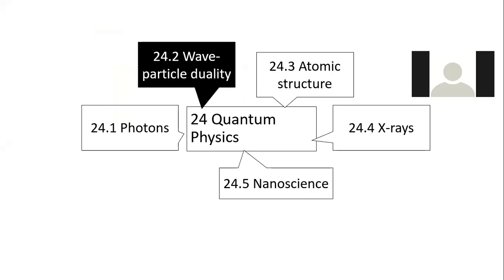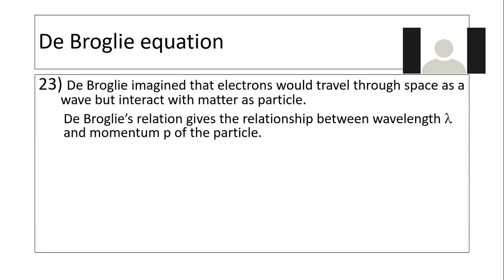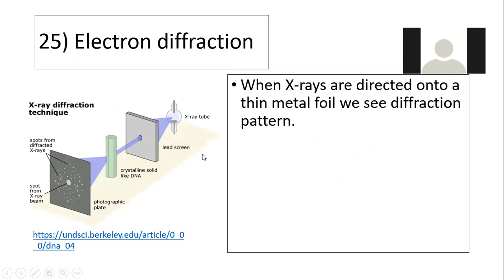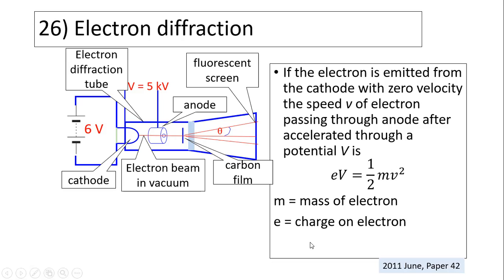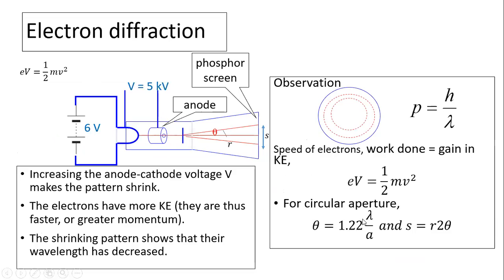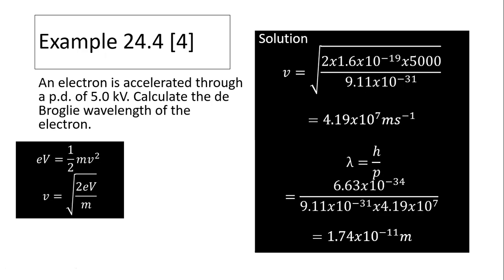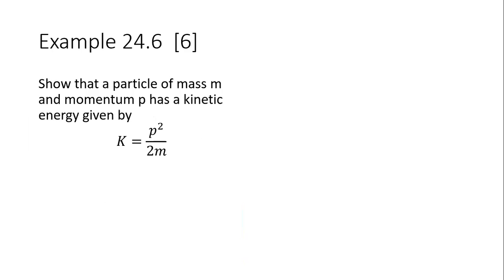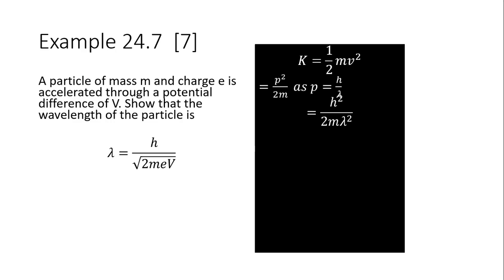Physics STPM: 24.2 Wave-particle duality